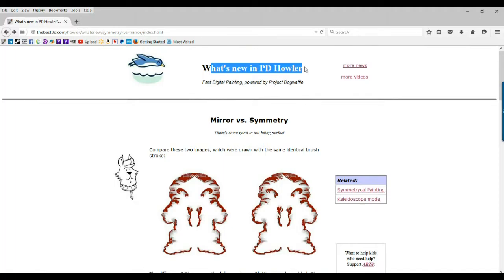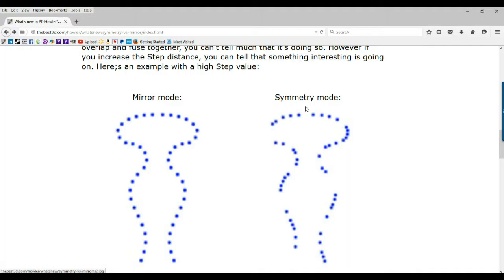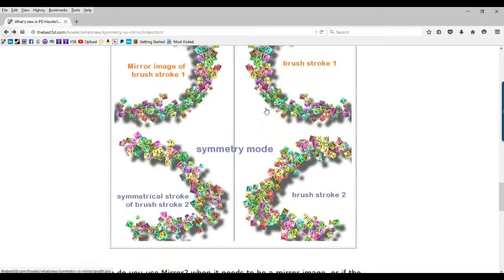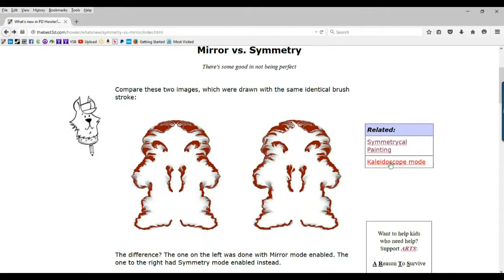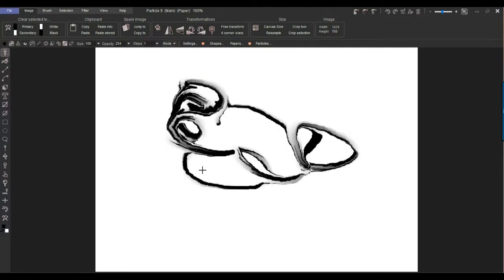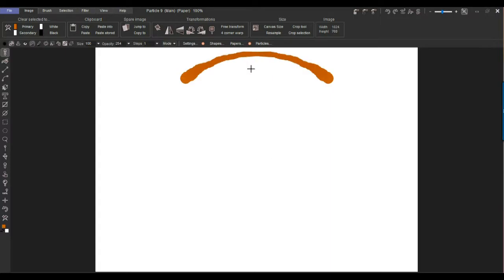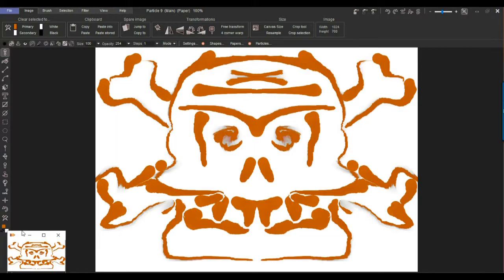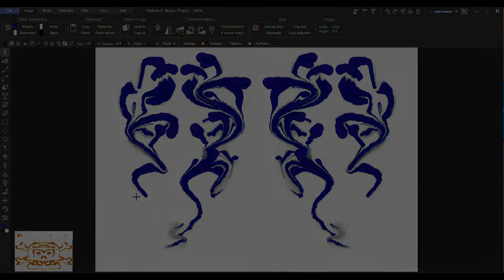mirror mode vs symmetrical painting mode - part 1